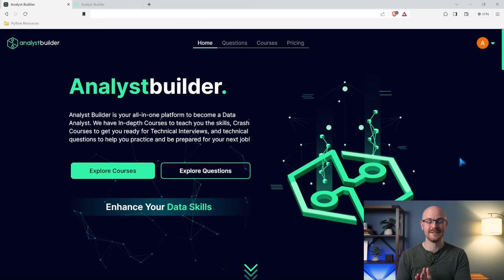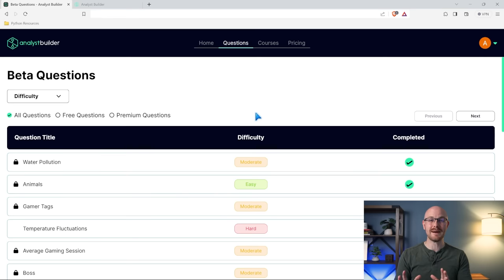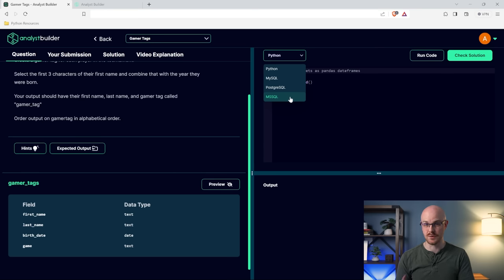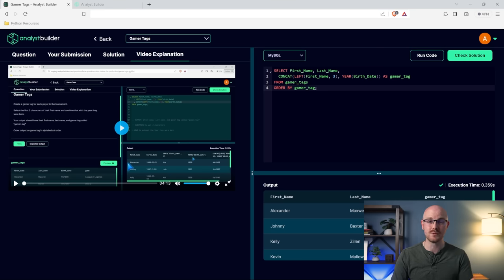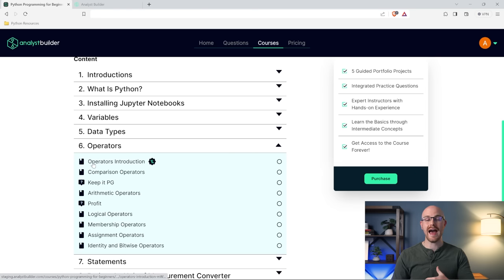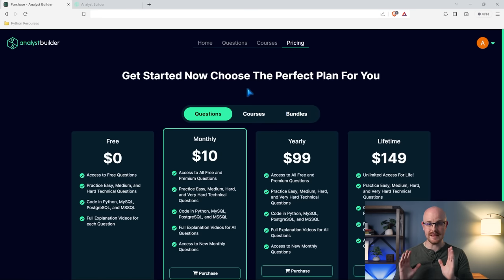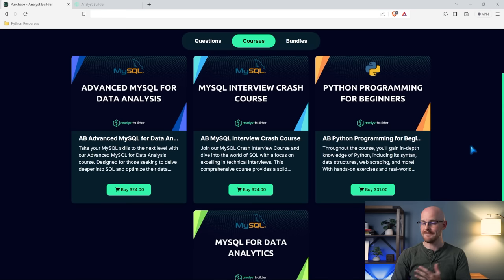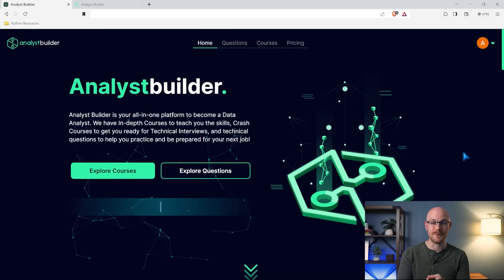First Look at Analyst Builder! | The All-in-One Platform for Data Analysts | Beta Launch Coming Soon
Analyst Builder is right around the corner!! I cannot wait for all of you to try it out really soon and get your feedback!

Huge shoutout WaveZync for all their hard work on this platform. So happy to partner with you!

RESOURCES:

*Practice for Technical Interviews and Take Full Data Analyst Courses*

0:00 Intro
0:49 Landing Page
2:52 Questions Page
8:13 Course Page
10:55 Pricing
15:13 How and Why We Created It